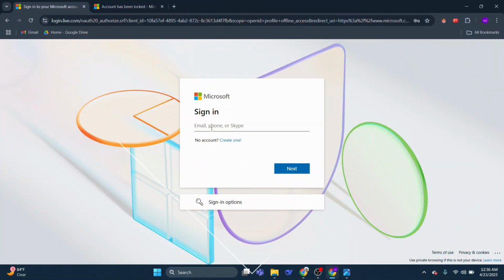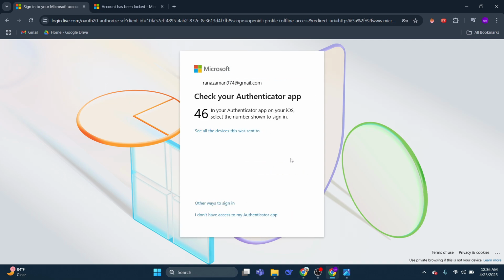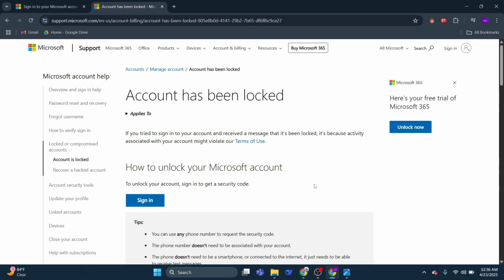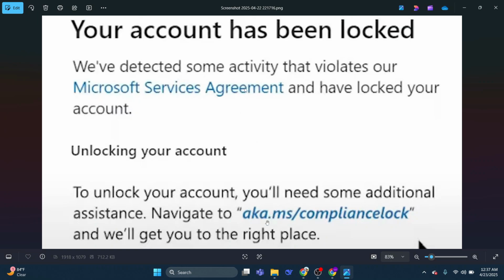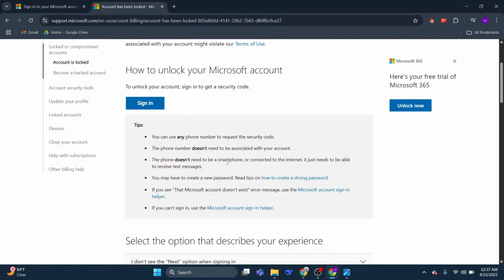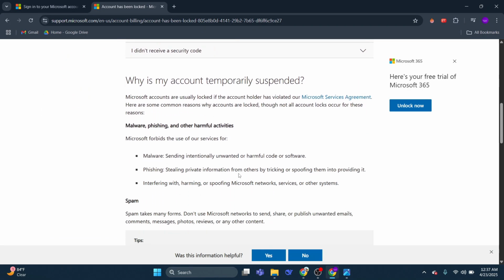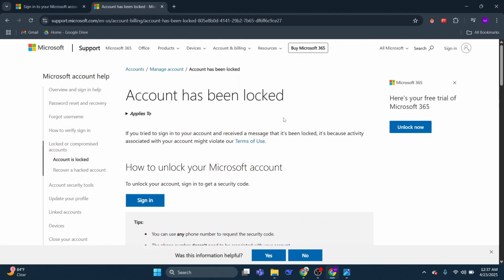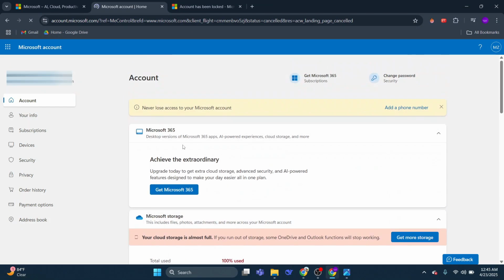How to Unlock a Suspended Microsoft Account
Is your Microsoft account suspended or locked? In this 2025 guide, I’ll walk you through how to unlock a suspended Microsoft account step-by-step. Whether you're dealing with a temporary block, verification issues, or a full suspension, this video will help you regain access.